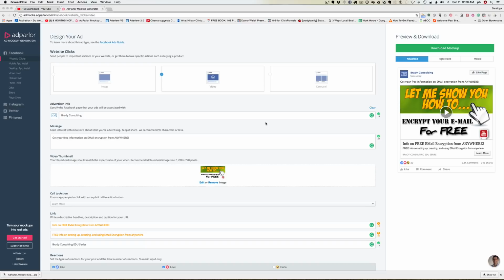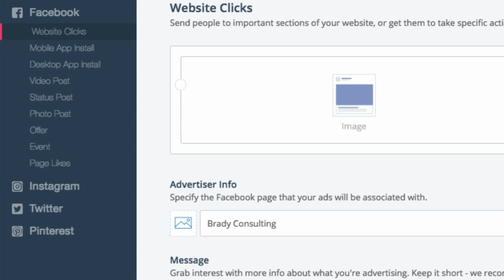60 Second Tips: Mobile Video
Welcome to 60 Second Tips. This topic covers the importance of making your YouTube videos ‘mobile ready’. Mobile ready videos are literally the difference between being able to clearly see areas of your desktop tutorials clearly or not at all!